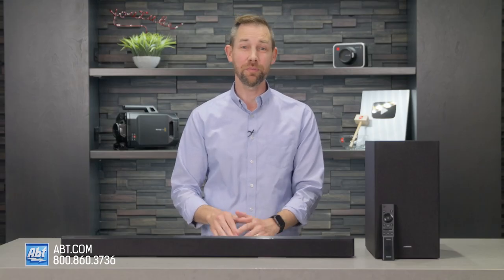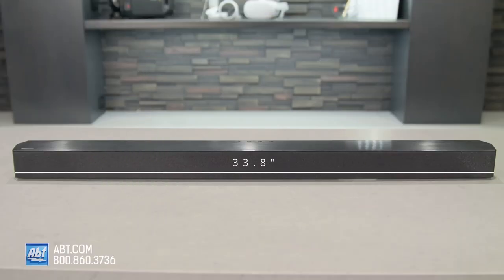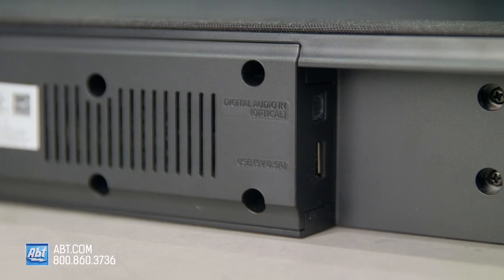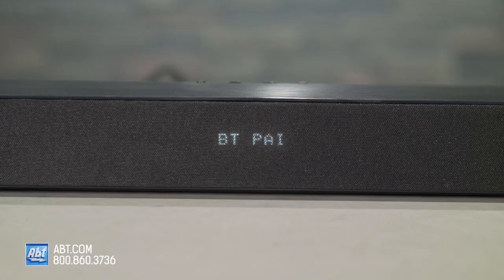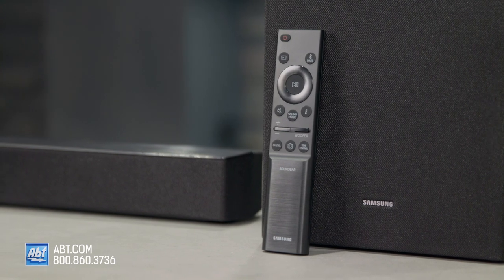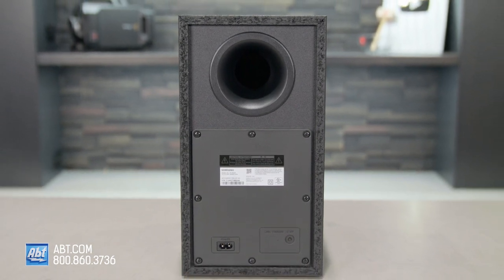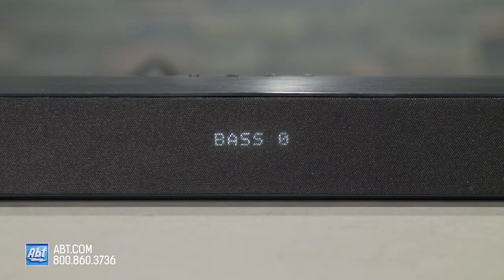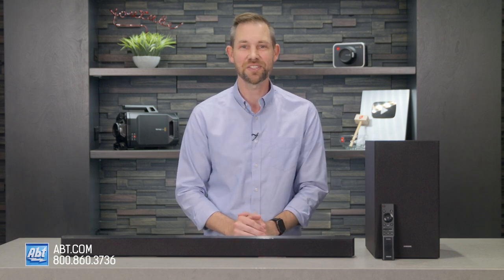Samsung Soundbar HW-B450 Full Overview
In this video, we go over the features and specs of the 2022 Samsung HWB450 soundbar. This is the entry level model of the B series and provides good sound on a budget. The included wireless subwoofer brings out the booms and explosions in your movies, and a voice enhance feature helps the dialog come through clearly.